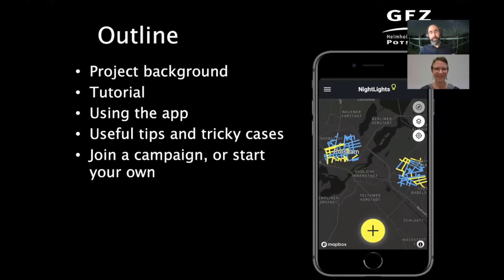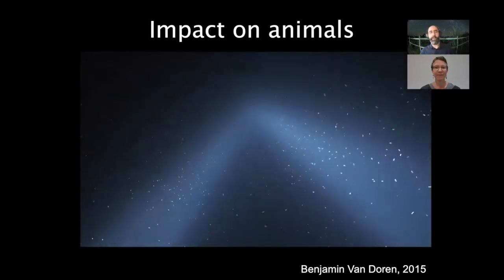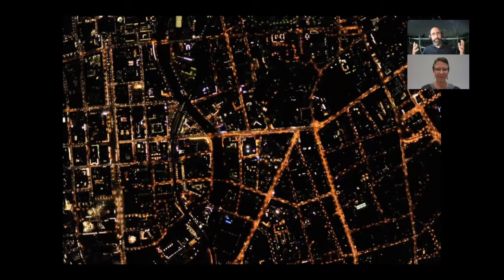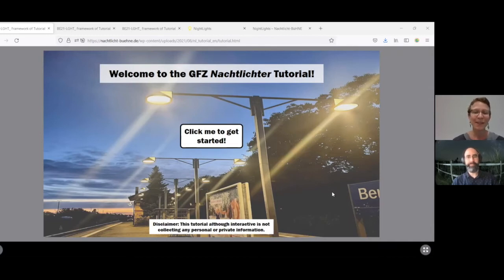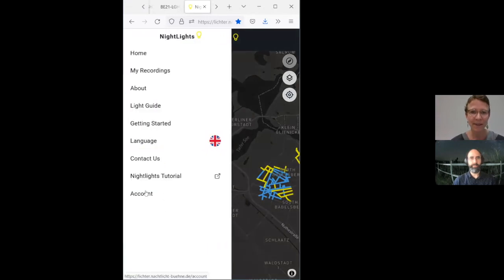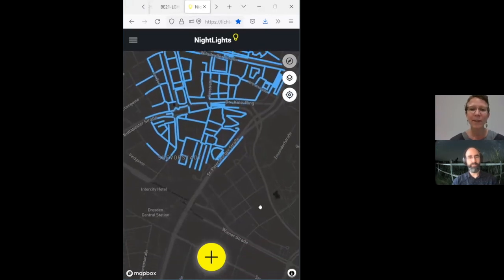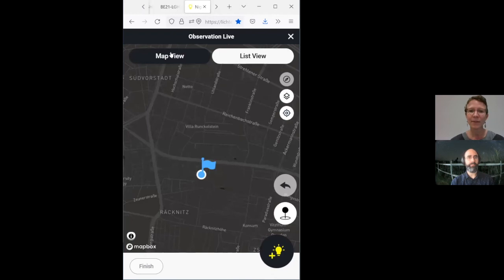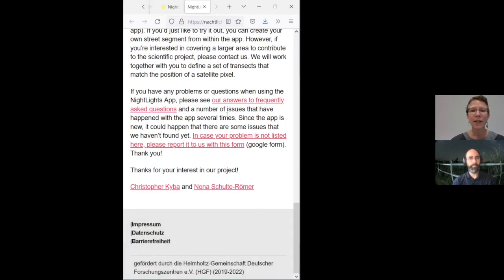How we count - a short introduction to the NightLights-App